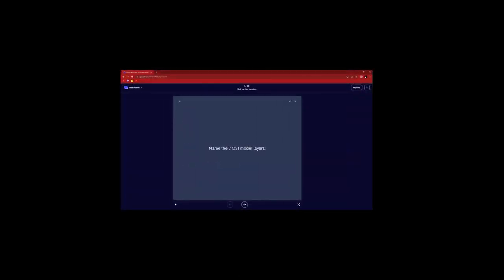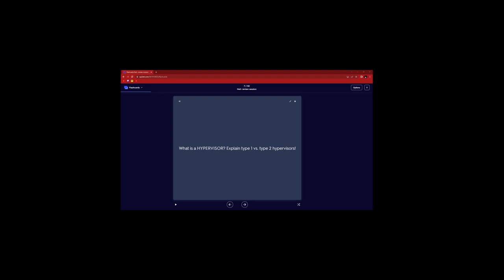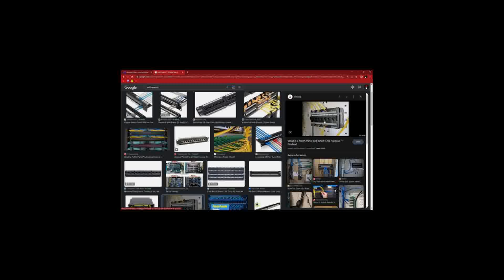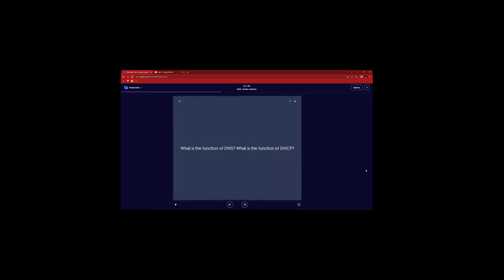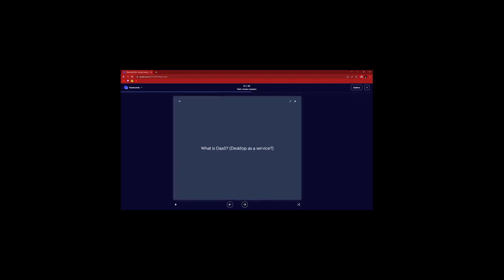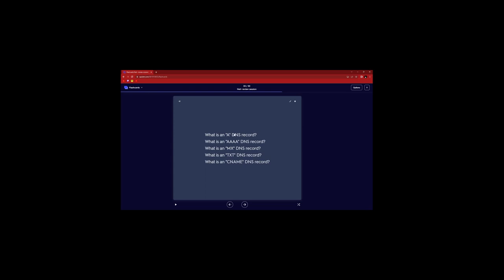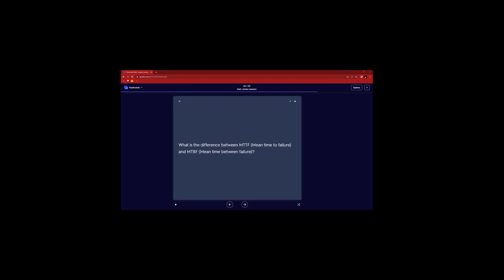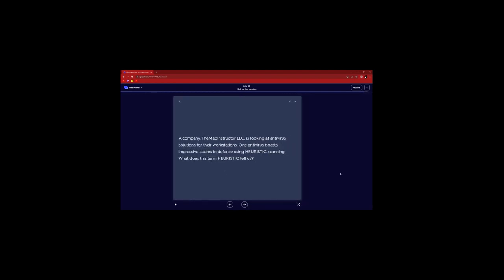Network+ review session!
We recorded a random study session! I have no idea WHY the recorded flashcards are a small screen! haa Will be fixed before next major lesson.

Our goal is to raise some funds to raffle off some Security+ vouchers in our discord!